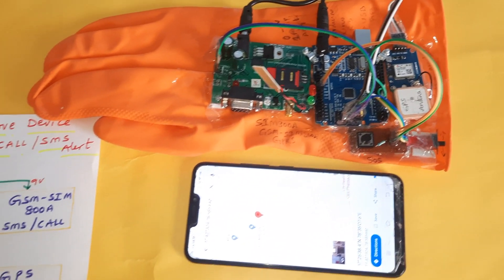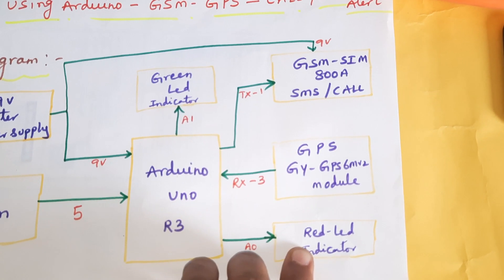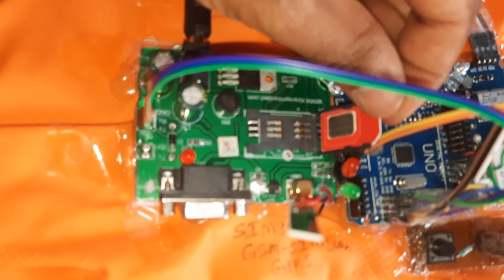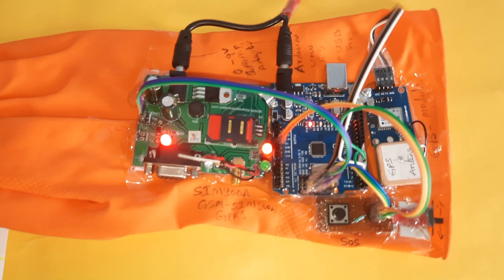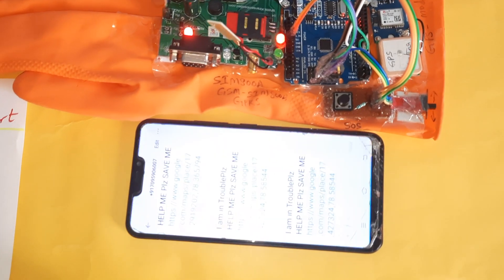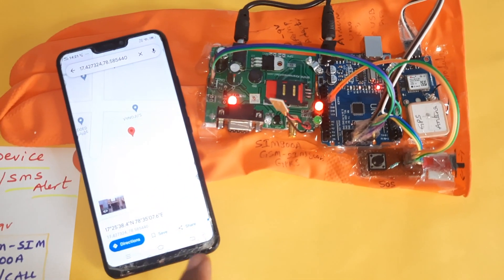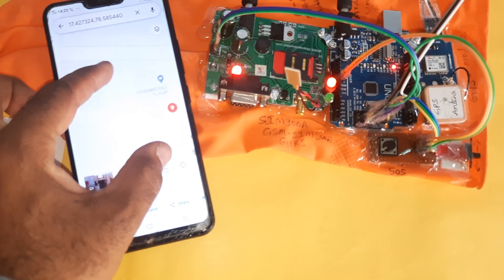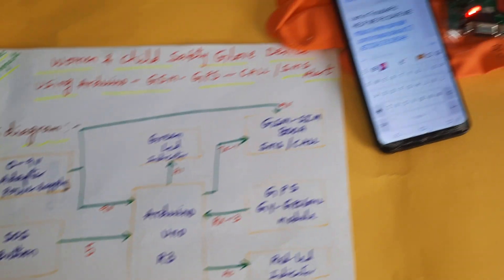Smart Gloves for Women & Child Safety Using Arduino - GPS - GSM SMS / CALL Alert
1. Project Abstract / Synopsis
2. Project Related Datasheets of Each Component
3. Project Sample Report / Documentation
4. Project Kit Circuit / Schematic Diagram
5. Project Kit Working Software Code
6. Project Related Software Compilers
7. Project Related Sample PPT’s
8. Project Kit Photos
9. Project Kit Working Video links

Smart Gloves for Women & Child Safety Using Arduino - GPS - GSM SMS / CALL Alert | Female Safety and Tracking by using GPS & GSM - CALL / SMS Alert - INSPIRE SCIENCE EXHIBITION 2022 | Smart Wrist Band For Women Safety | Arduino Gps And Gsm Based location Tracking System | Women Safety Device Small Version | Women Safety Device With GPS Tracking and Alerts | GPS Location Tracker | IOT BASED SMART GLOVE FOR PATIENT HEALTH MONITORING | IOT Based Projects: Women safety device using internet of things | SMART GLOVE - Translate Gestures to Text and Text to speech through Bluetooth | Gesture vocalizer | Sign language to speech conversation for deaf and dumb | using arduino Uno.

3. women safety device with gps tracking and captured image,

4. Arduino + ESP32-CAM Based Women/Child/Kids Tracking and Send Captured Image to Telegram | GSM | GPS,

5. ESP32 CAM Surveillance Car | SPY Camera Car | Send Captured Image to Telegram | GPS | GSM -SMS Alert,

6. Women safety device with gps tracking and alerts,

7. Women Safety Devices and Applications – IJERT,

8. Women's Safety device with GPS Tracking &GSM Alerts system,

9. TOUCH ME NOT-A Women Safety Device – IRJET,

10. Arduino based Women Safety Device with GPS Tracking and ,

11. Design of a Smart Safety Device for Women using IoT,

12. WOMEN SAFETY DEVICE (SAFETY USING GPS, GSM,

13. Five safety gadgets and apps for women safety in India,

14. A Women Safety Device - Research India Publications,

15. Design and Implementation of Women Safety System Based GPS Tracker and GSM Module, IoT module,

16. A Raspberry Pi-based Safety System for Women Security,

17. SURVEY ON WOMEN SAFETY USING IOT – DOI,

18. Enhancement of Women Safety using RASPBERRY PI – IJITEE,

19. SMART GADGET FOR WOMEN SAFETY USING IoT,

20. Wireless Smart Device for Women SafetyBased on IOT – ssrg,

21. GPS and GSM Based Self Defense System for Women Safety,

22. Embedded Based Security System – IJSER,

23. Smart Solution for Women Safety Using IOT – International,

24. Women Safety System using IBEACON – IJIRSET,

25. The Mobile Based Smart Women Safety Device – IJRAD,

26. Smart Ring for Women Safety – IJARCCE,

27. Women safety system using Raspberry Pi – IJARIIT,

28. IOT Based Unified Approach for Women and Children Security,

29. A Safety Device For Women And Child - Patent Details,

30. WOMEN SAFETY DEVICE USING GPS AND GSM,

31. women's safety device with gps tracking & alerts pdf,

32. women's safety device with gps tracking & alerts project pdf,

33. women's safety device with gps tracking & alerts using arduino code,

34. female safety system using gps and gsm,

35. women's safety device with gps tracking & alerts using arduino pdf,

36. women's safety device with gps tracking & alerts project ppt,

37. women's safety device with gps tracking & alerts using arduino ppt

38. women's safety project pdf,

39. svsembedded Prakash (svsembedded) on Pinterest,

40. Smart Security system for Women using Arduino - Src Publications,

41. android based projects - SVSEmbedded,

42. Intelligent Safety System for Women Security,

43. A Survey on Personal Security Systems,

44. Women Security System using GSM & GPS,

45. self defense system for women safety with location tracking,